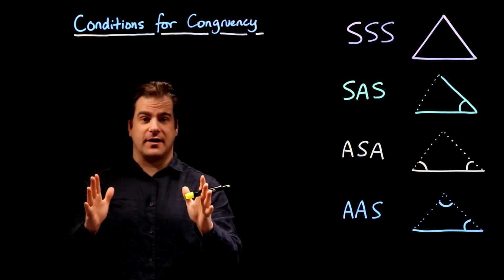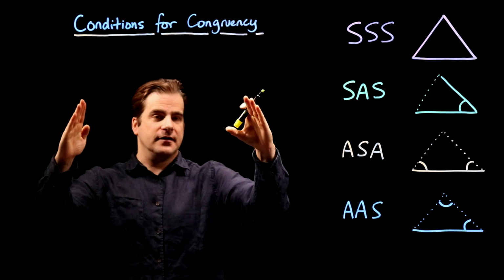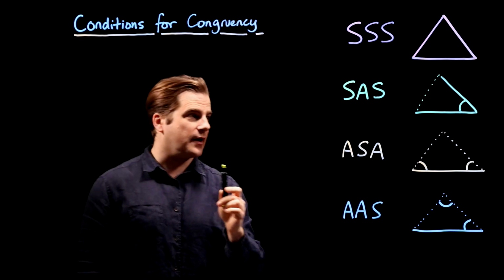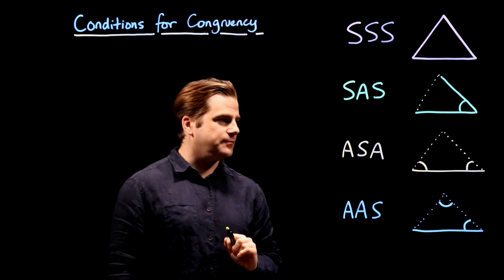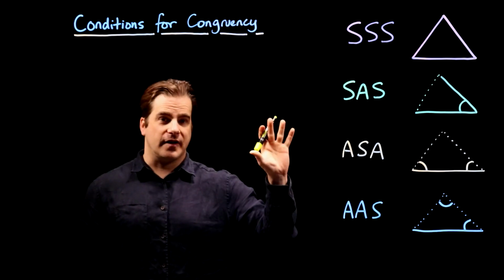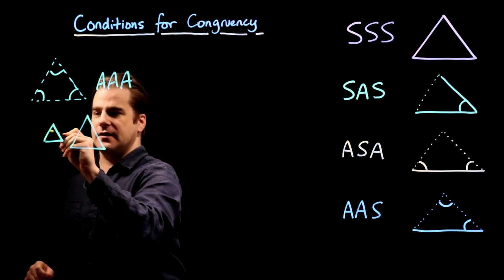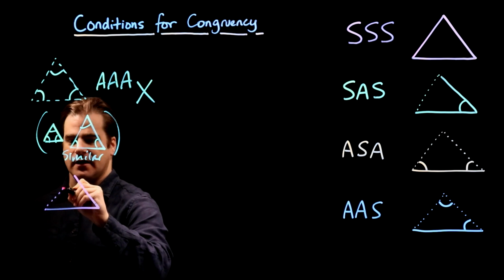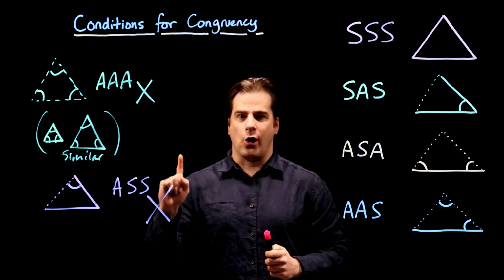Conditions for Congruency